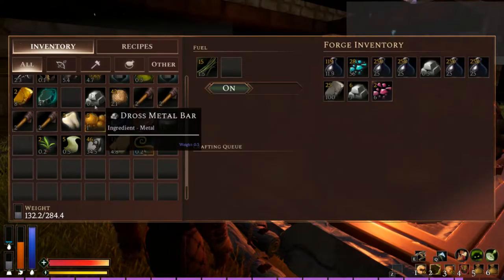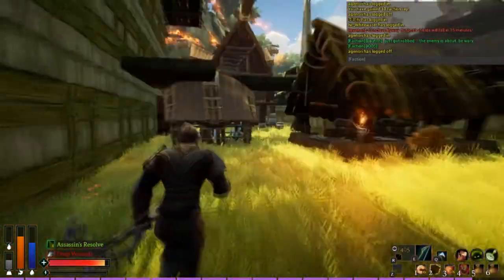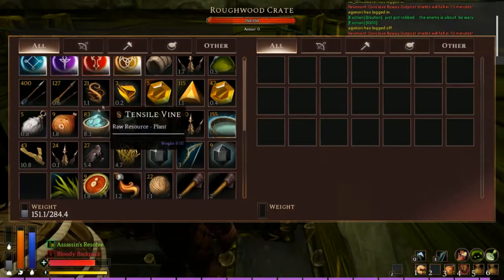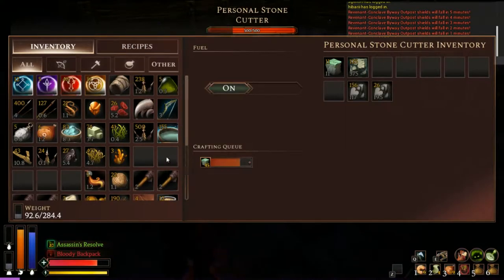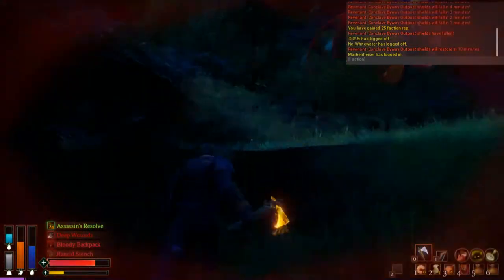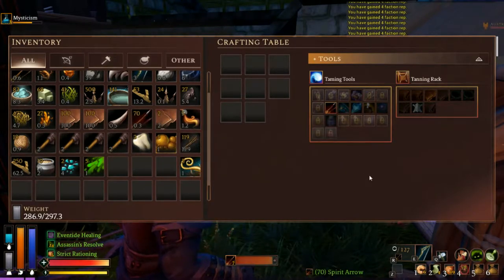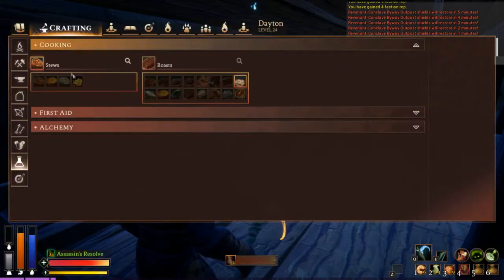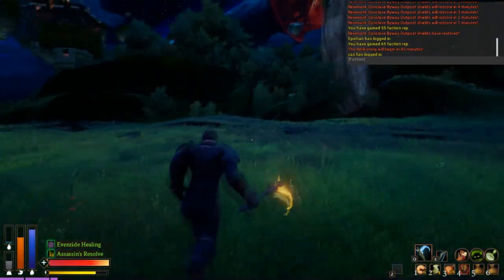Someone Was Trying To Rob My Base! Caught Him Red-Handed!! : Rend Crafting/Survival PC Gameplay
Apologies for the poor audio quality of these first episodes...

Rend is amazing! Set up your base, collect resources to help your team, and attempt to be the best faction on the server. We are playing on SEA Bloodstone this time around as part of Order. Largely because Order isn't as foofy as the other two options.

Rend has some great gameplay for those of us that enjoy the grind! Getting your skills up to par and stepping foot into new territory is always a great feeling. It's taken me a long time to get to where I am, but even after reset I'll probably wanna do it again.

However, this is the peak gameplay for Rend. Early access deliciousness? On the first week of release? Oh yes. We are going to have a good time. The base will be built, we will defend it as best we can... And eventually we will tame animals, and raid the enemy!

How Ark, World of Warcraft, and League of Legends come together for a new type of survival game.

As Steam Early Access chokes up with ever more survival games, differentiating one from the next isn't easy. For the first few minutes of watching Rend, I thought it would be just another emaciated face in the crowd. But then Frostkeep Studios co-founder Solomon Lee turned his character to face a gargantuan tree that dominates the skyline in the middle of the map.

Etched in the tree's bark is a magical meter that charts the progress of each of three player factions vying for control of the map and its resources. If a faction can protect their Divinity Stone long enough to fill the meter or destroy the other teams' stones, they win. The server resets and all three teams start again. Rend might be a survival game, but its League of Legends inspirations are clear.

Rend, a survival game that blends the RPG progression of World of Warcraft and the competitive nature of League of Legends with a gooey survival-game filling as its heart. Instead of waking up nude and alone when making a new character, players automatically join one of three factions and spawn inside that faction's home base where their precious Divinity Stone is located.

Rend will feature a lot of the same ideas present in other survival games—chiefly punching stuff until it breaks into craftable materials. But before long, Rend's unique features take the game well beyond the normal gather-craft routine players are familiar with.

Instead of just copying basic survival game features wholesale, Frostkeep Studios is reinventing the wheel wherever they can. Take taming for example, which in Ark means standing around for minutes to hours while a subdued animal slowly eats food. It's a system that's boring as often as  it's frustrating. There's a reason why most private servers have jacked the rate at which animals tame through the roof.

In Rend, however, taming opens up a portal to a world of possibilities—and I mean that literally. While killing animals in the wild, there's a chance that their departing spirit might open a rift to a spirit world that is a spectral mirror of Rend's own map. Inside this world, players will need to chase down the animal spirit to siphon its essence in order to call upon it as a mount while dealing with deadly spirit monsters. But the spirit world isn't just a place for taming, it has its own rare resources that can't be found elsewhere. What's more, players can enter and exit at different locations, opening up opportunities for sneak attacks on enemy factions.

If there's one aspect of survival games that Rend won't be subverting, it's the trend of nearly every survival game going through Steam Early Access. Despite Milizia's insistence that Rend "won't be on Early Access forever," it's the same thing we've heard from other survival game developers before. It means that, even if performance is top-notch like the team says it will be, players will still be beta testers in yet another unfinished game. And if other survival games are anything to go by, that means likely enduring bugs, growing pains, and an overall lack of polish.

Aside from the obvious caveats of being Early Access, almost everything about Rend seems unique and thought out. It could just end up being the push the survival genre needs to stop resting on the same tired designs with each new game. For now, Rend has me feeling optimistic about a genre that I'm quickly tiring of. - PC Gamer